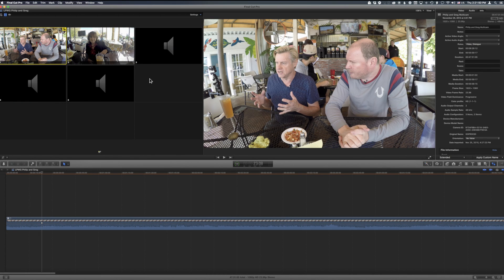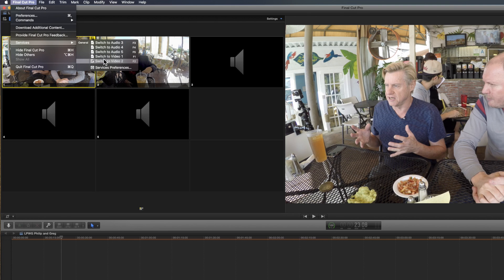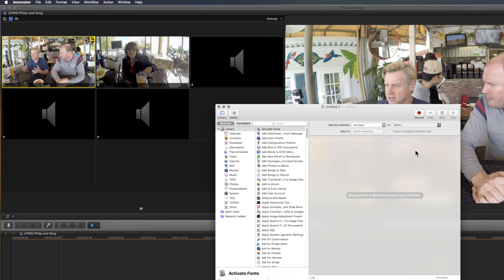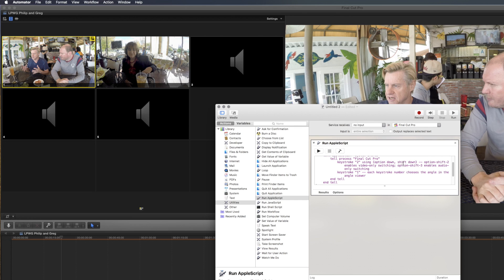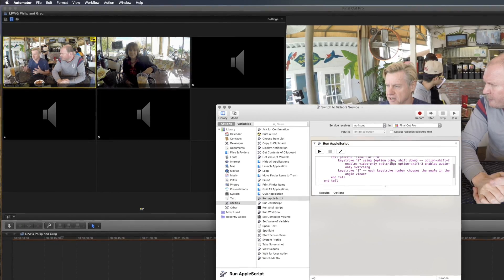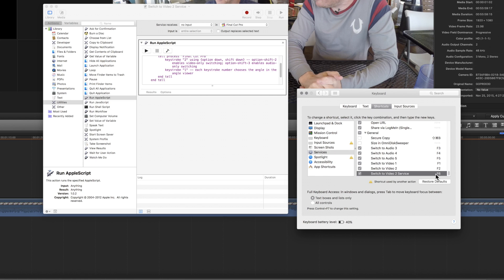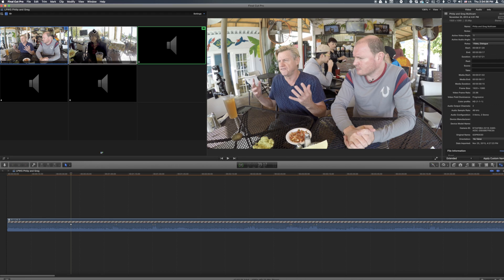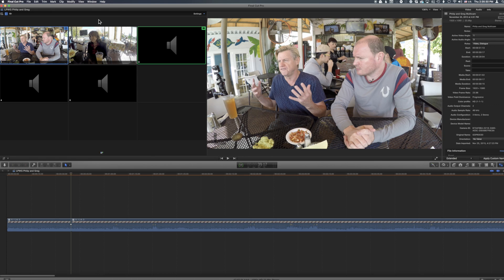Multicam Mode & Angle Switch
How to set up Final Cut Pro X to switch multicam mode and angle together for situations when you want to use audio from some angles and video from other angles, such as second system audio and video angles.

Here's the Applescript code to paste into your Run Applescript item in Automator:

  tell process "Final Cut Pro"
   keystroke "2" using {option down, shift down} -- option-shift-2 enables video-only switching; option-shift-3 enables audio-only switching
   keystroke "1" -- each keystroke number chooses the angle in the angle viewer
  end tell
 end tell